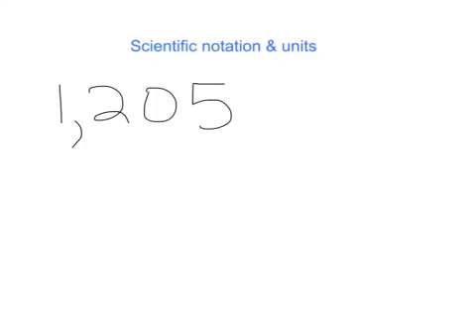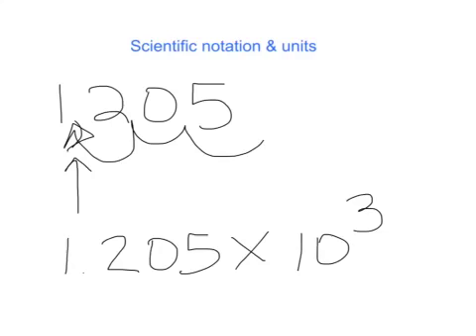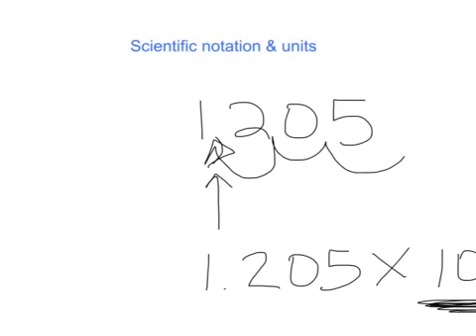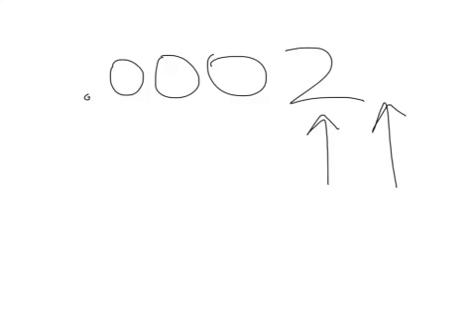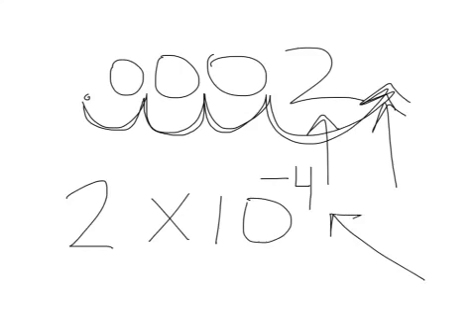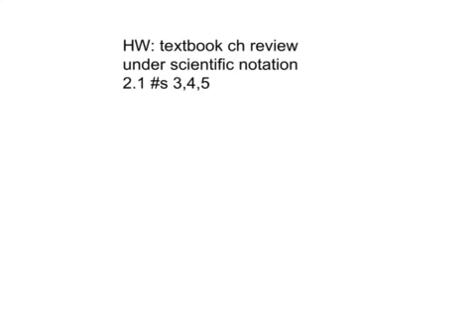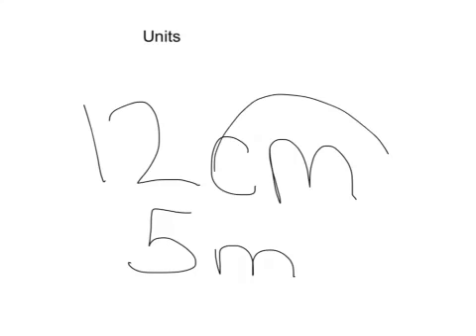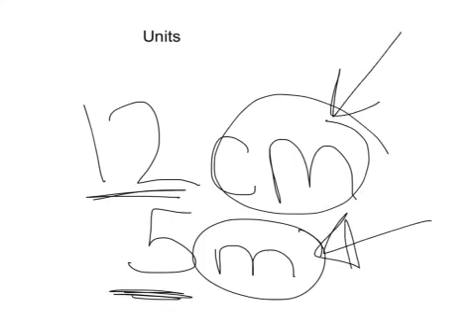Scientific notation & units